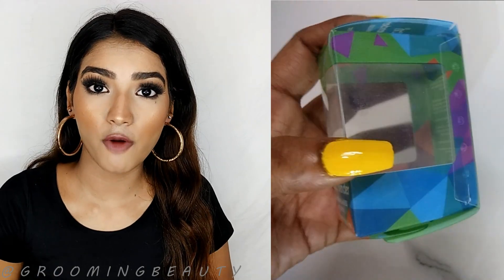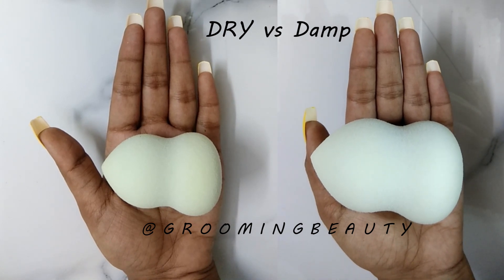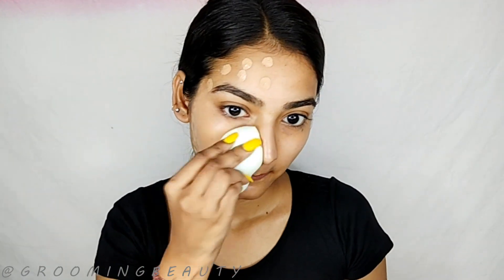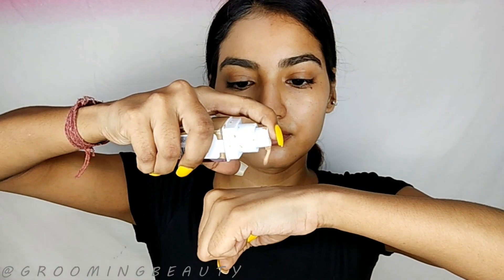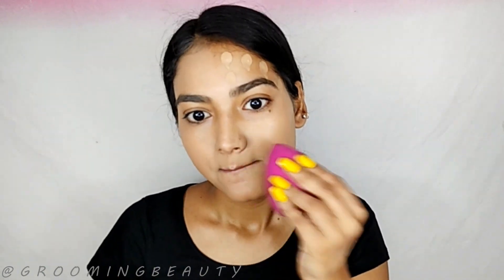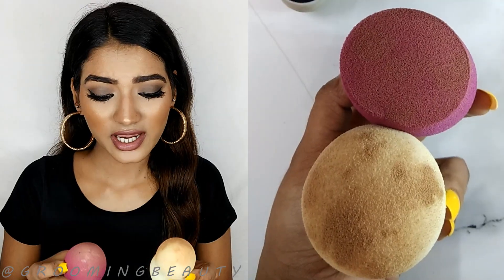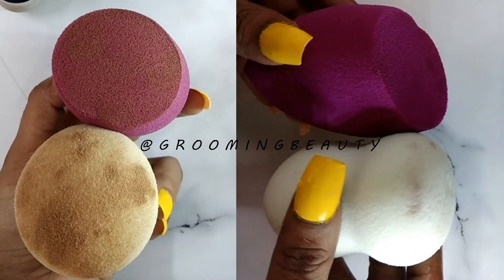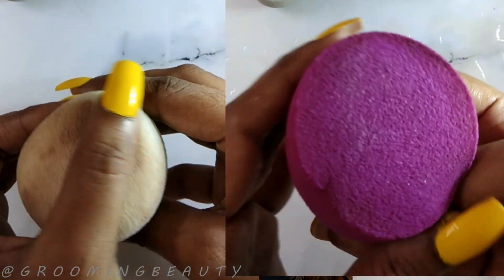Blue Heaven Beauty Blender | Blue Heaven Beauty Sponge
Blue Heaven beauty blender.
Blue heaven beauty blender review.
blue heaven sponge review.
blue heaven sponge.
blue heaven blender sponge.
blue heaven blender.
blue heaven makeup blender.

🤍 PRODUCT LINKS:
Discontinued

🔺UPDATE / ADDITIONAL INFO:
Foundation used in Demo  : Maybelline Superstay Foundation -310
Green blender stained after second use and i have tried washing it twice thrice but stain has not removed completely.
Purple blender is easy to clean i haven't faced any stain problem till now

🤍RELATED VIDEO / ALSO WATCH:

I post my experience in the form of videos and can't guarantee that all the make-up and/or skincare products I recommend will suit you.
Always do a patch test first to see if skin is allergic to any of the ingredients of the product. And please discontinue use if skin doesn't react well with the product/s.

🤍 Content is subject to Copyright.

XOXO-N